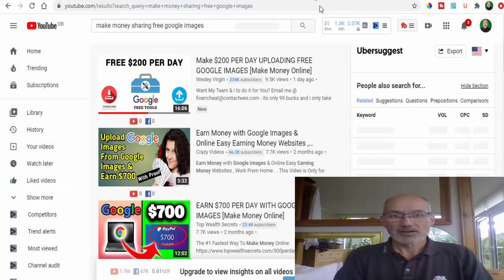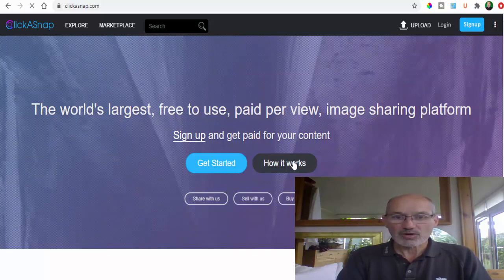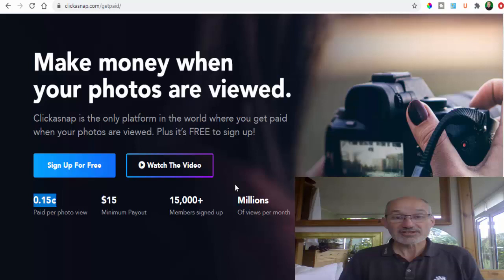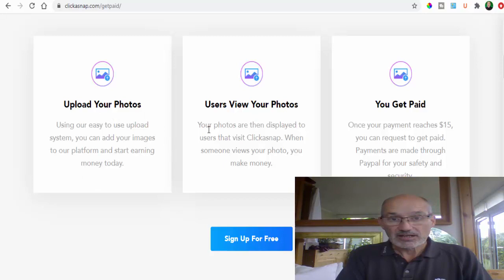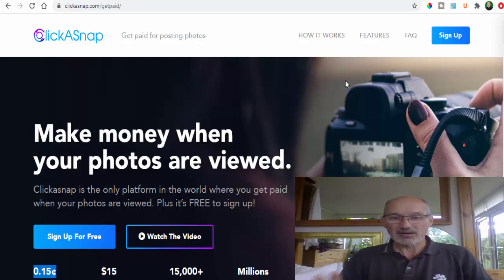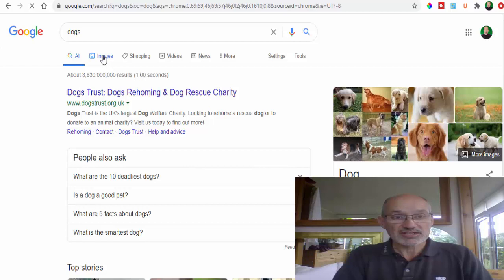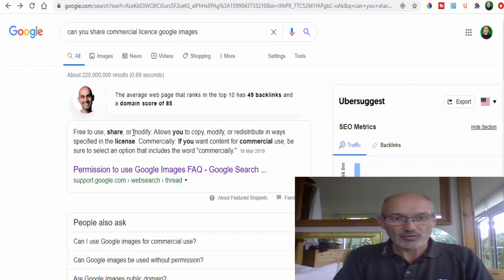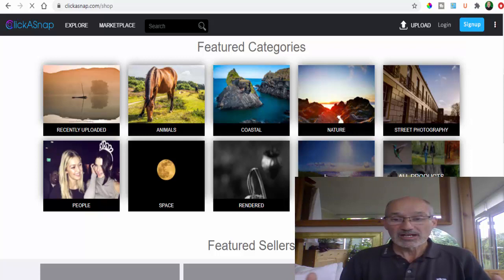Make Money Sharing Free Google Images - $200 A Day? - The Honest Truth Revealed!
Learn how to make money by sharing free Google images. Can you really earn $200 a day doing this? The honest truth revealed!
Looking to start your own online business then download my free 7-day email bootcamp that will give you a step by step guide

Details of video

Discover how you can use free Google images to make money online

Step 2 Upload images
Step 3 Get views on your images
Step 4 Get paid...

Job done!

Hi, there my name is Martin Burt and I run the blog
htps://newbieaffiliatemarketer.com where I help ordinary people create an extra-ordinary income. Pop over and say hi I have loads of great information about making money online.

Wordpress
SEO